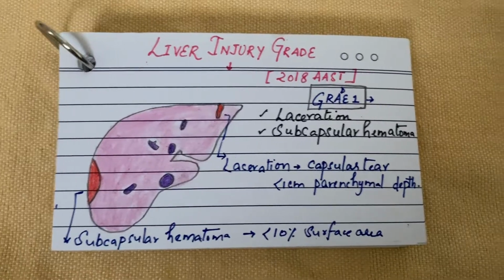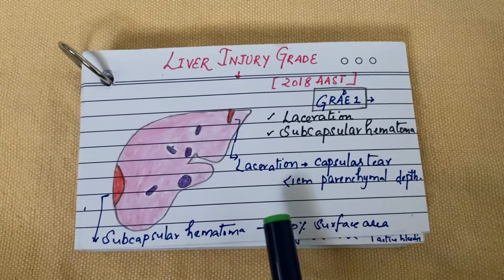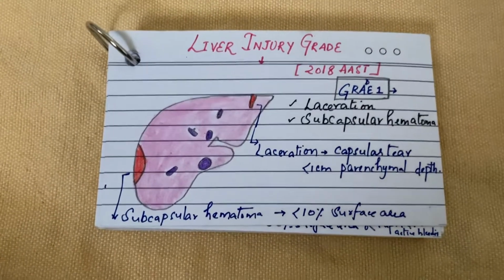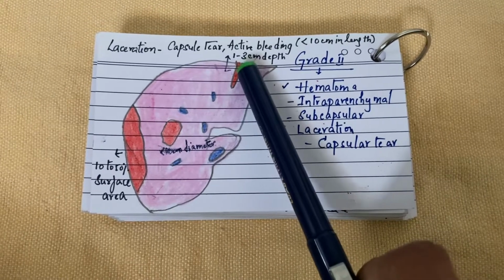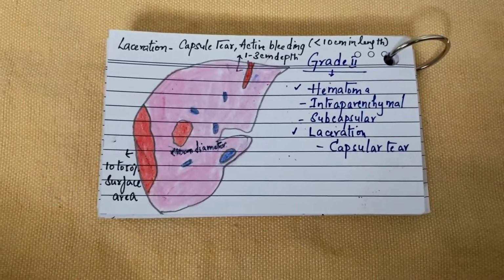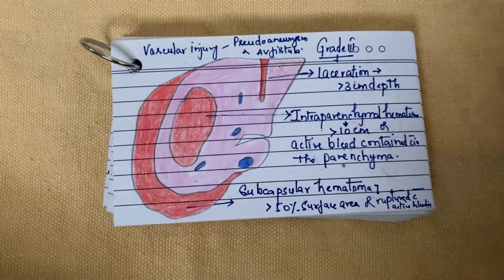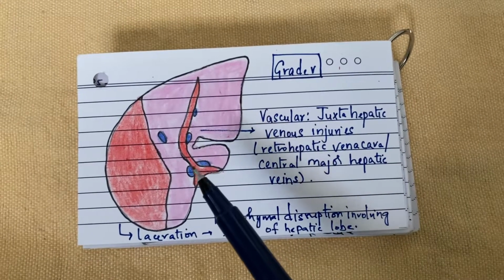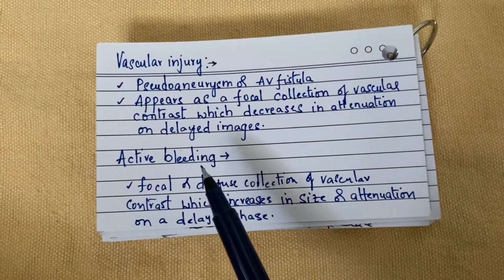Liver injury grades - CT